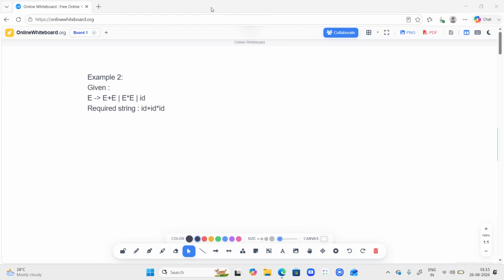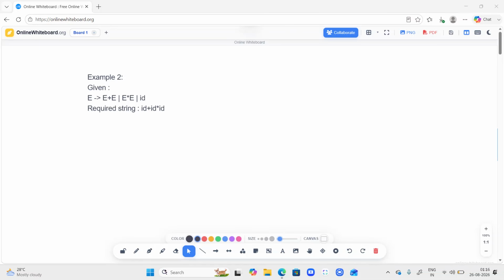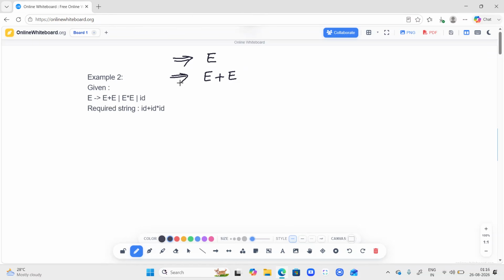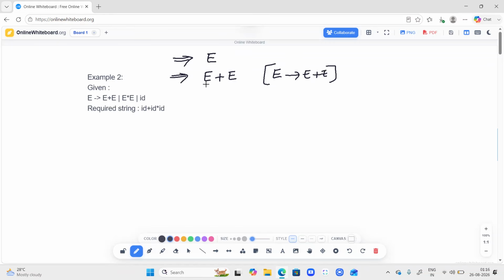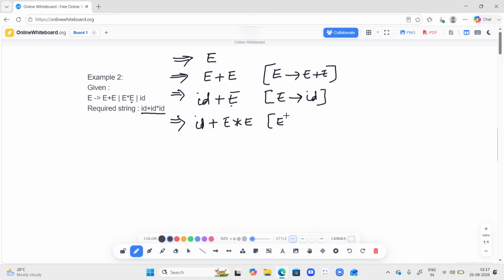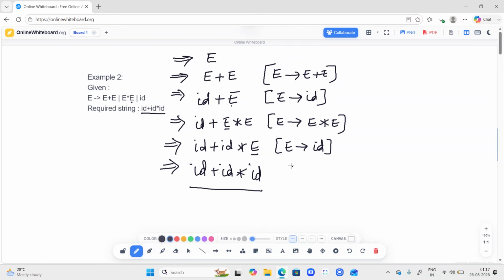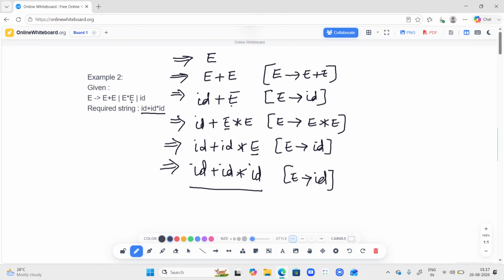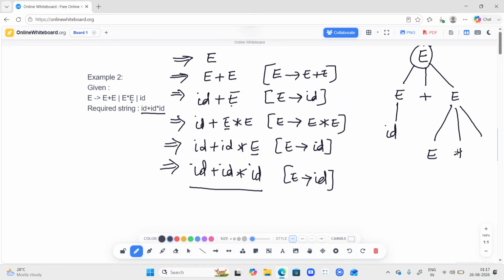Derivation and Parse Tree explanation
This video will teach you about derivation and parse tree representation